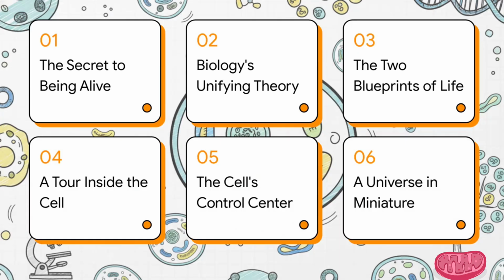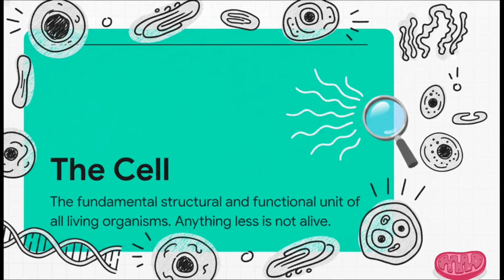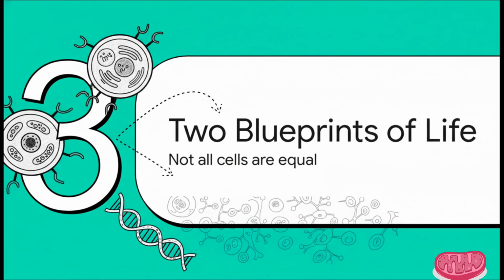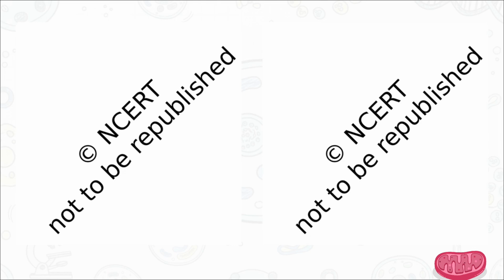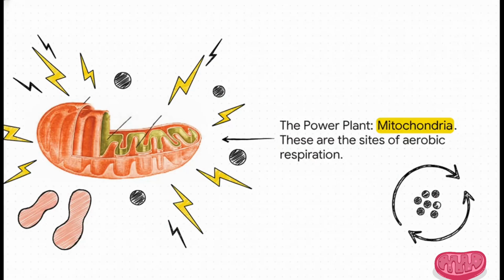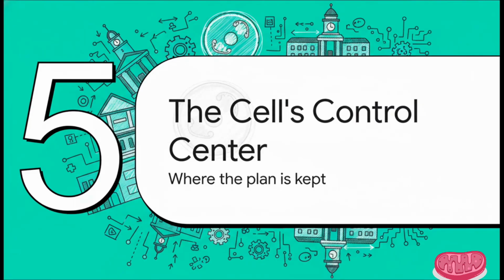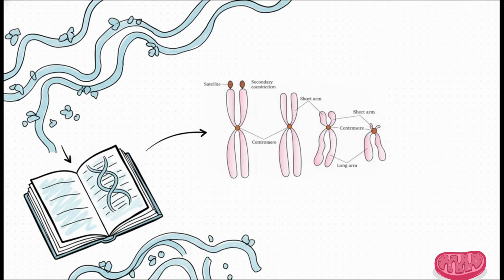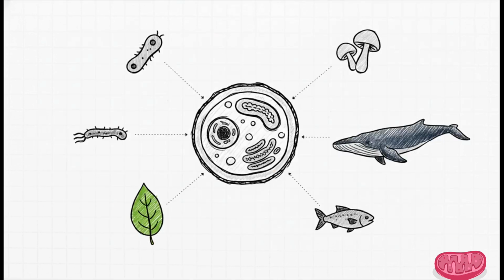Cell : The Unit of Life explained in 7 minutes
The cell is the basic structural and functional unit of life, and understanding it is essential for mastering biology. In this video, Cell: The Unit of Life is explained clearly and simply in just 7 minutes, making it perfect for quick learning and effective revision.

We cover the fundamental concepts of cells, including their importance, basic structure, and role in living organisms. This video is designed to help school students, exam aspirants, and anyone who wants a strong foundation in biology. The explanation is concise, easy to understand, and supported with clean visuals to improve concept clarity.

Whether you are preparing for school exams, competitive exams, or doing a last-minute revision, this video will help you understand the topic quickly and confidently.

👉 Watch till the end to strengthen your basics and save time!